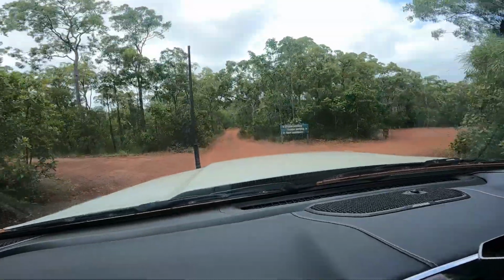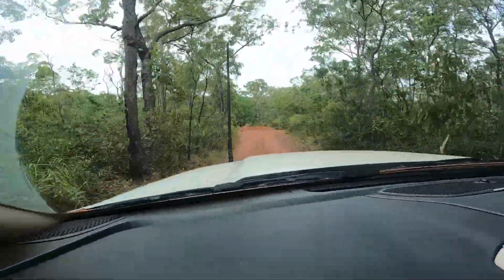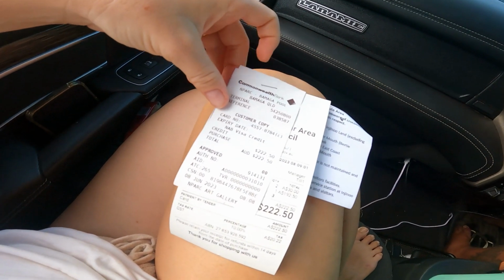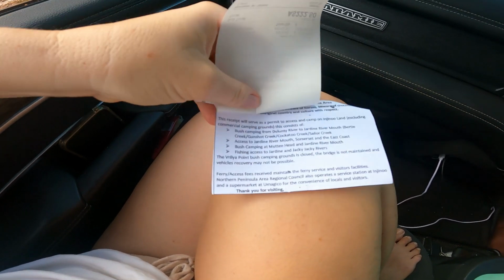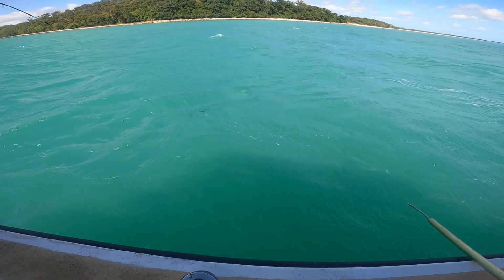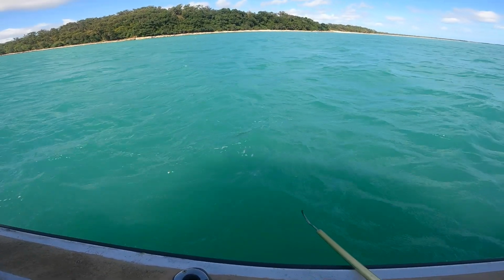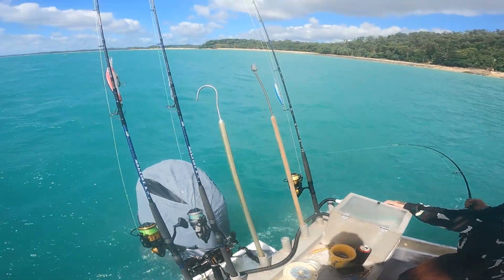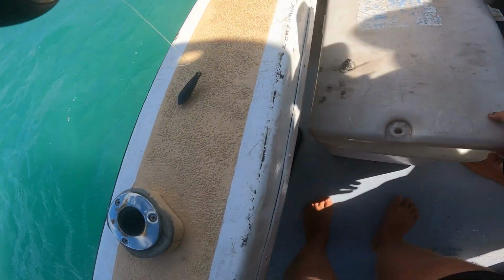Cape York Series Pt. 5 - JARDINE RIVER FERRY, SEISIA, FISHING CHARTER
We cross the Jardine River Ferry, stay at the Seisia Campground and Tyson heads out on a fishing charter